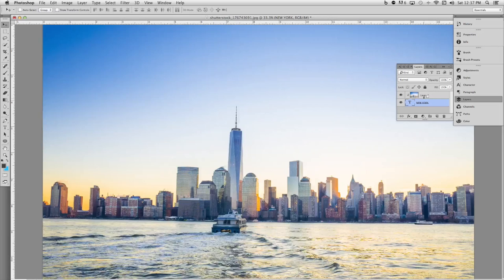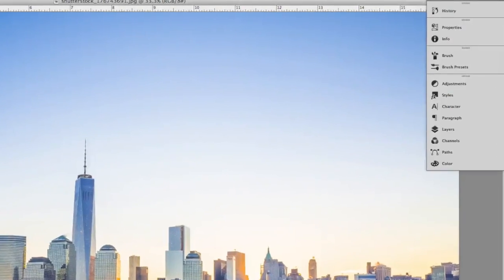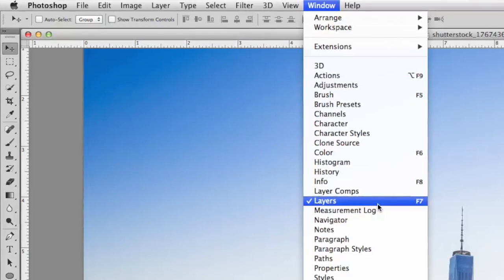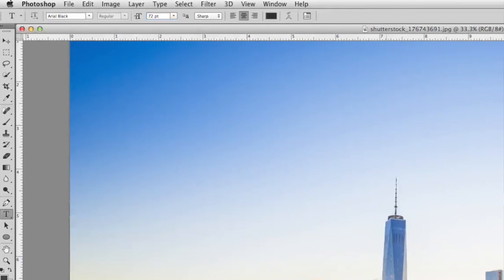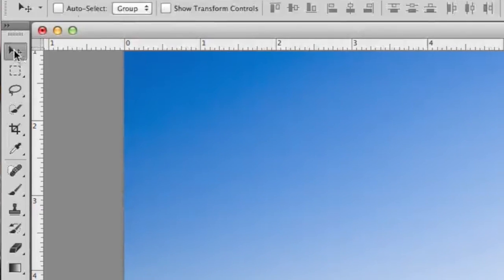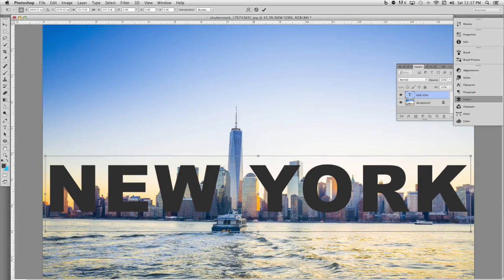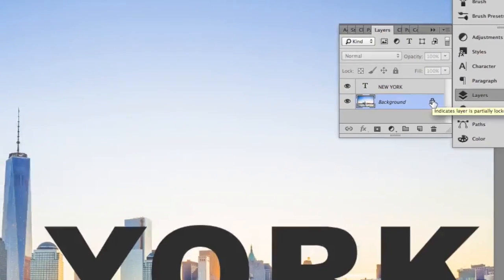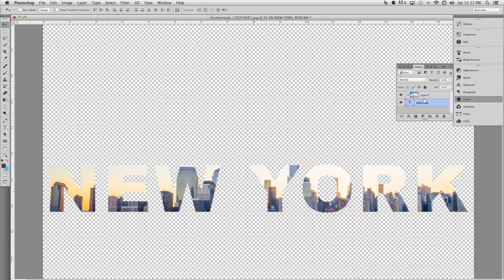How to Apply an Image to a Transparency in Photoshop CS6 : Photoshop Tricks & Skills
There could be several reasons why you would want to work with transparency inside of Photoshop, including when working with text. Apply an image to a transparency in Photoshop CS6 with help from a certified Adobe instructor in this free video clip.

Series Description: If you want to take complete control over your image and walk away with the best possible quality, you need to be using Photoshop to do so. Learn Photoshop tricks with help from a certified Adobe instructor in this free video series.